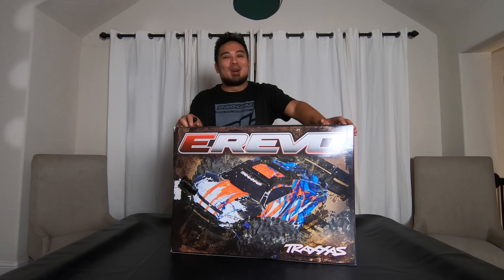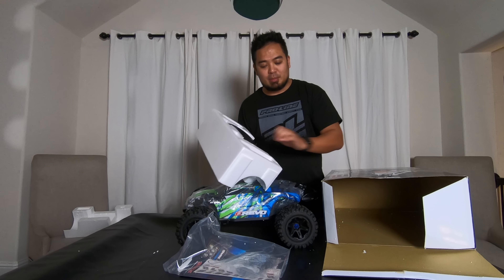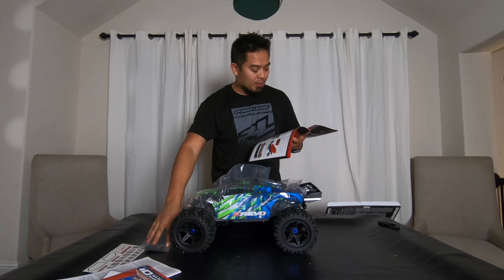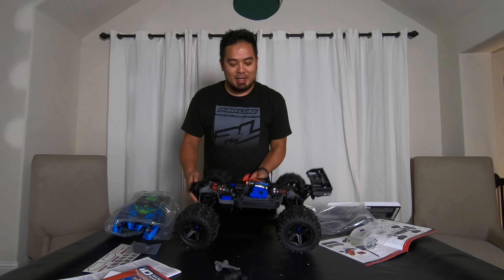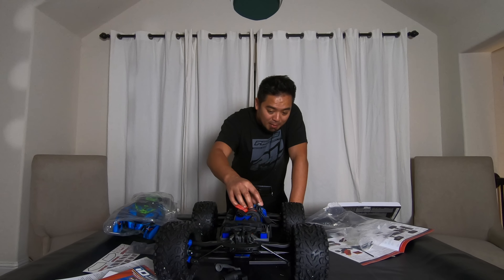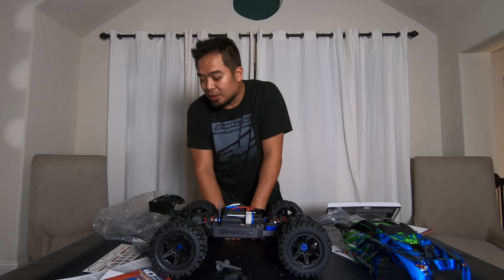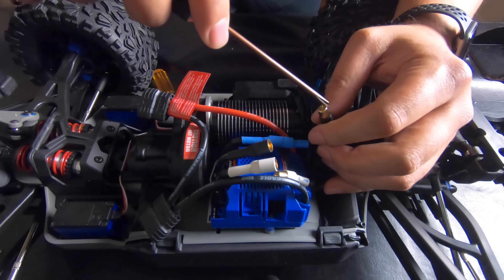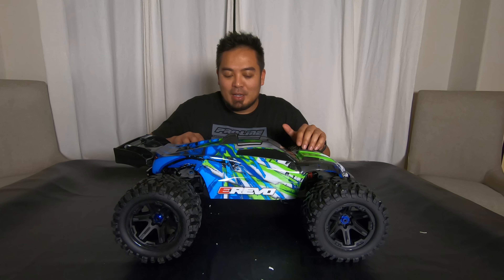Traxxas RC ERevo 2.0 Unboxing PROBLEMS OUT OF THE BOX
Come see me at a race! My 2020 Race Schedule:
March 20-22 - IceBreaker - Indy RC World Garland TX
April 3-5 - Psycho Nitro Blast - Walters State Expo Center White Pines TN
May 14-17 - Silver State - South Point Hotel and Casino Las Vegas NV

Servo Tester
Tester One Day Shipping
3 Pack